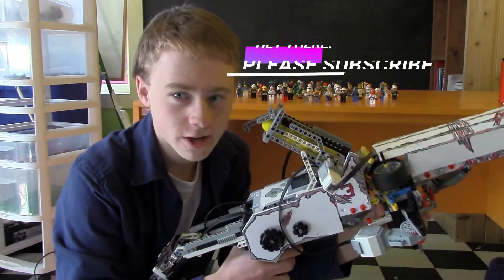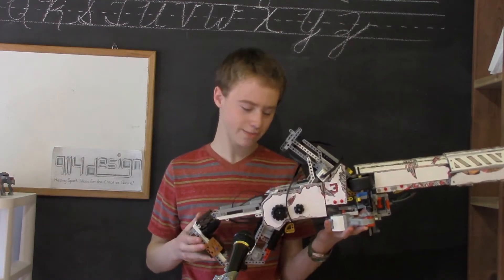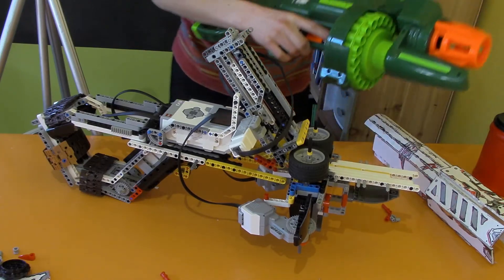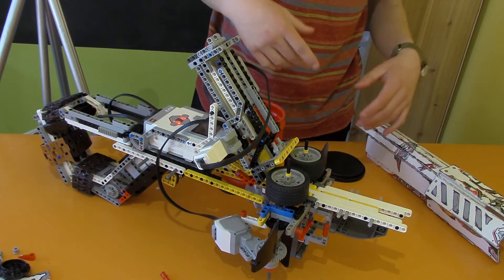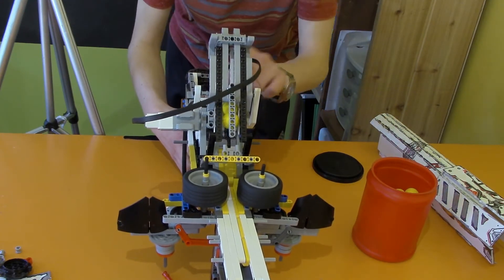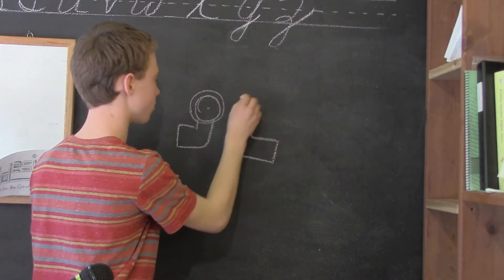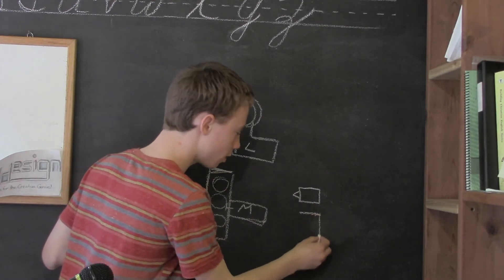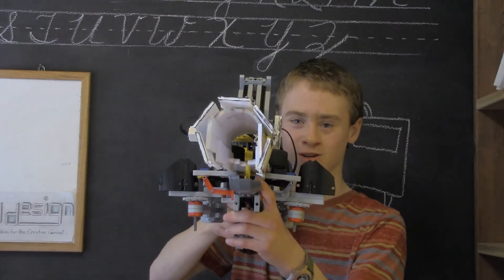lego nerf rifle (working) out of Mindstorms EV3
I just built this Lego Nerf gun mock-up with my EV3 robotics set, and I wanted to share it with you.
It uses two large motors to turn fly wheels and a medium motor to release one projectile into the chamber at a time.
For ammo I am using Nerf Rival rounds and I find them very effective.
I meant to include more explanation on the program and build in general, but the video clip didn't make sense so I left it out. Sorry.
I hope you enjoy building your own Lego Nerf gun.

-Ian-